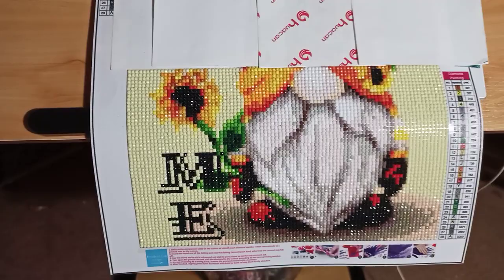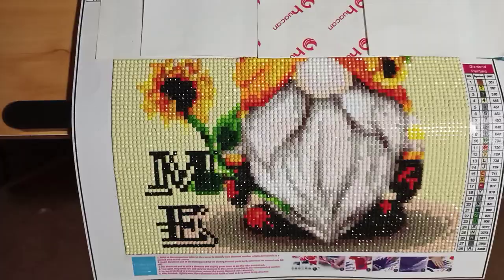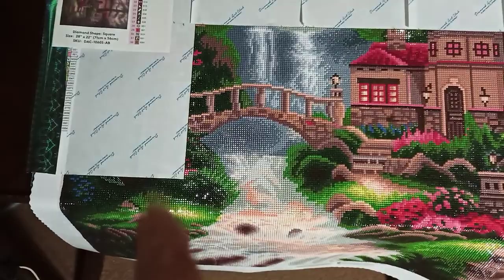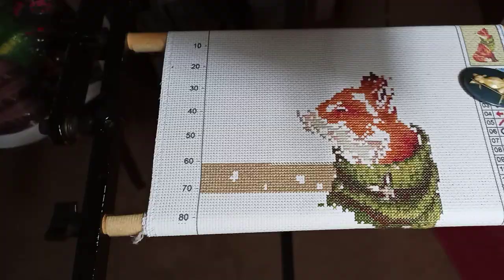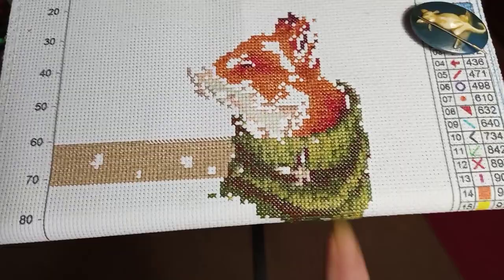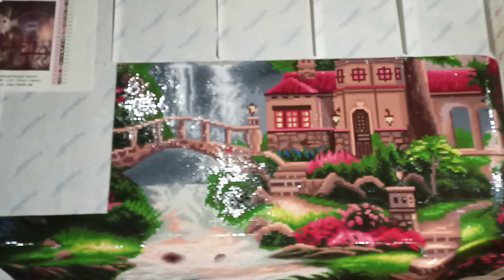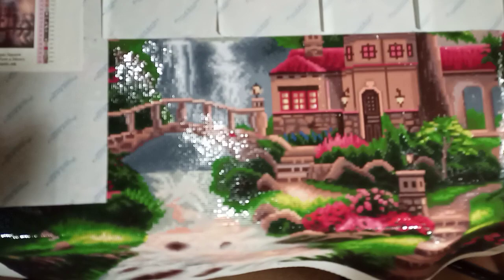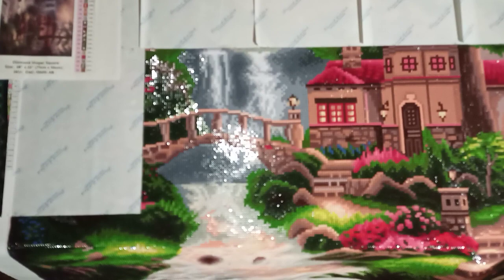UPDATE///Chuck Pinson/Welcome Gnome/Cross Stitch Fox////